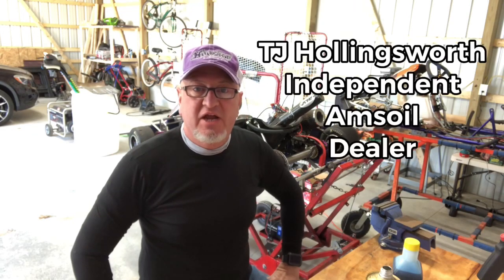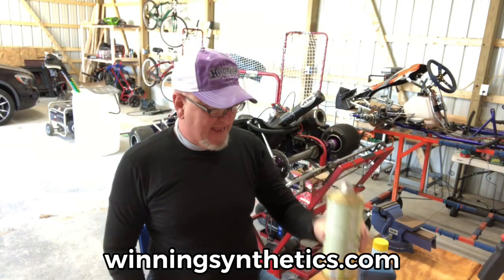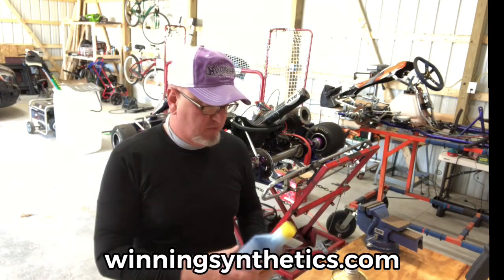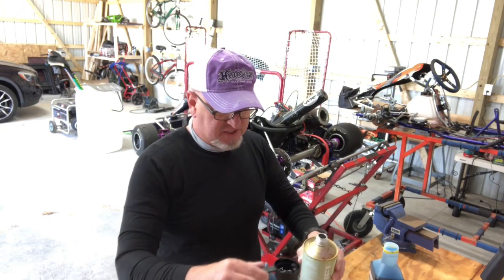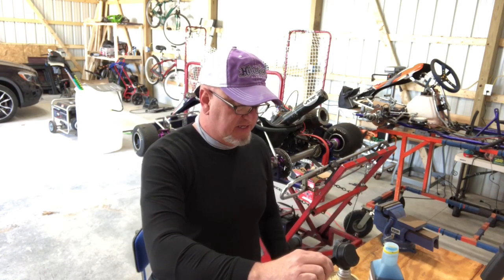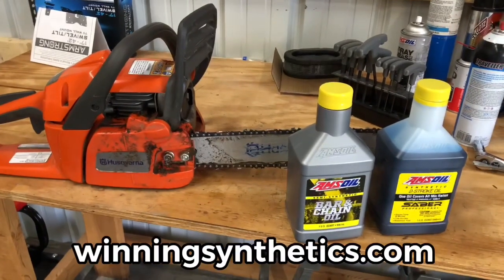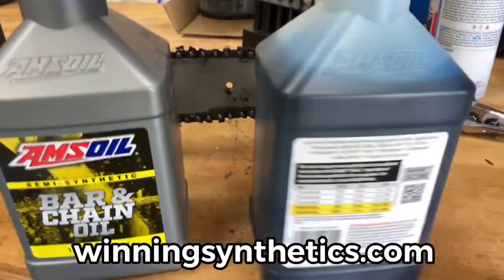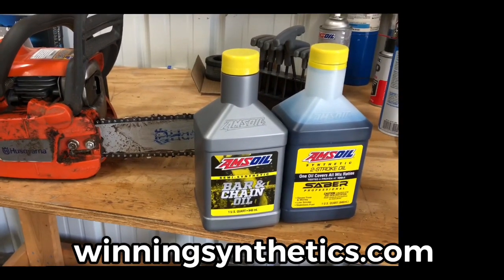What happens when you run a 2 cycle chainsaw with only 1/2 the oil in the gasoline?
Watch as I run gas/oil
Mixed at 100:1 instead of the recommended 50:1 I’m using Amsoil Saber Professional 2 Stroke oil and “hey ya’ll watch this!”